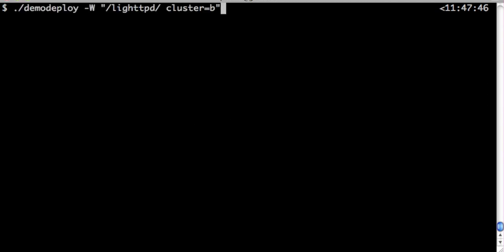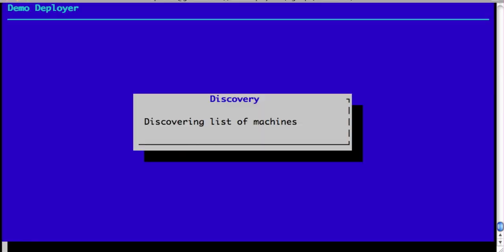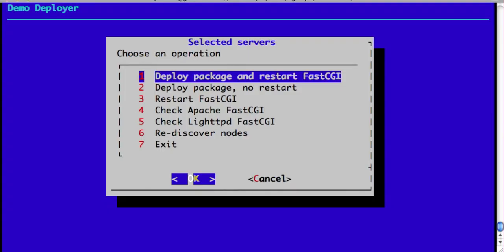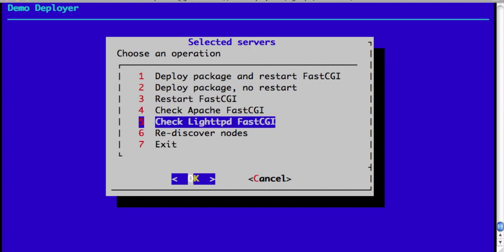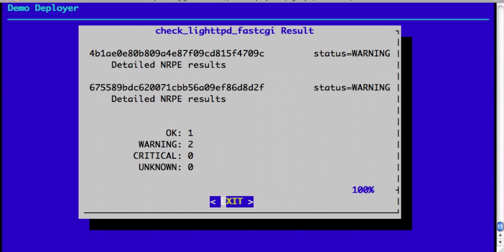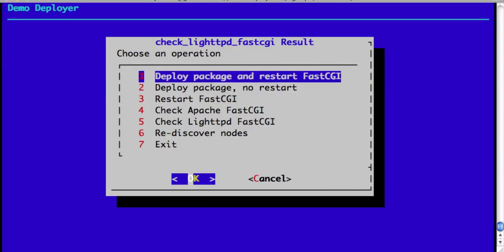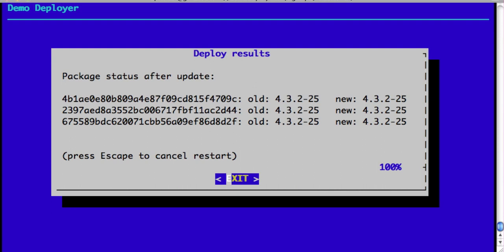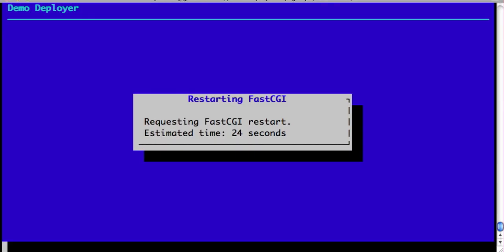MCollective Custom Deployer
A demonstration of a custom deployer we built for a customer.